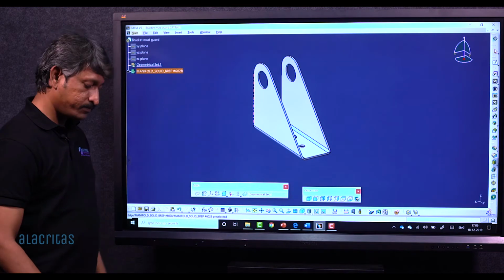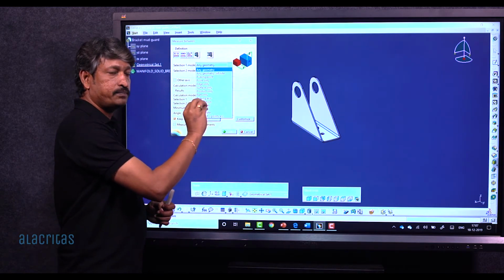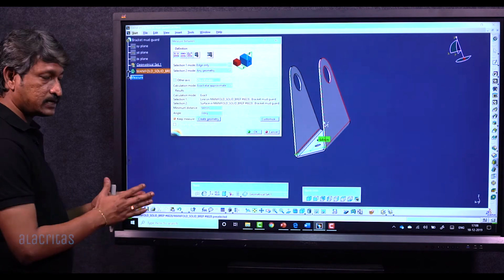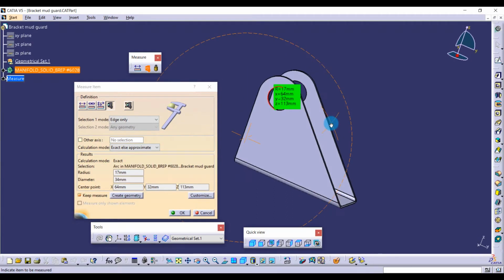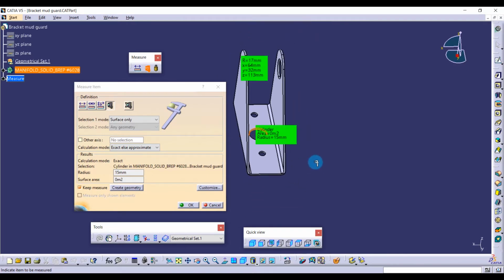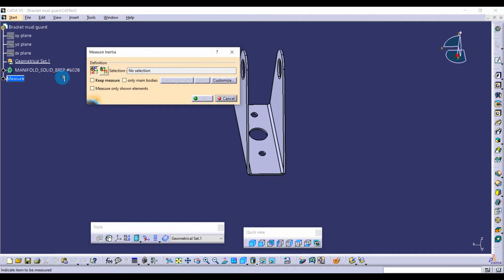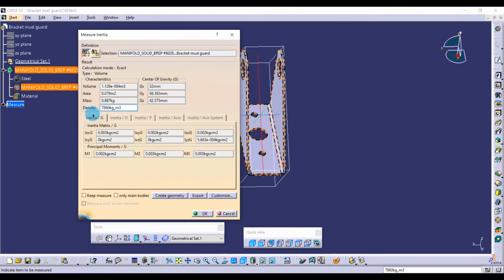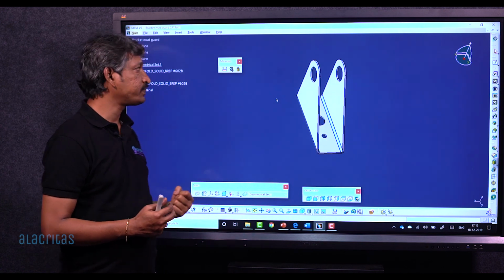CATIA V5 Measuring Tool